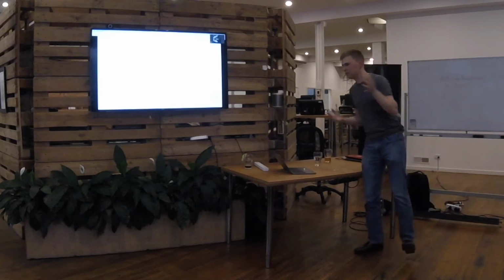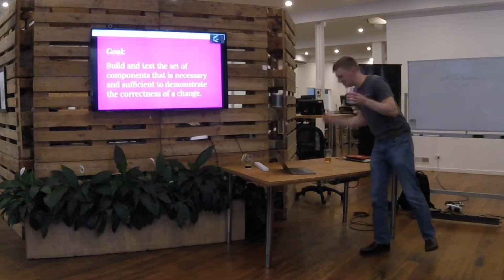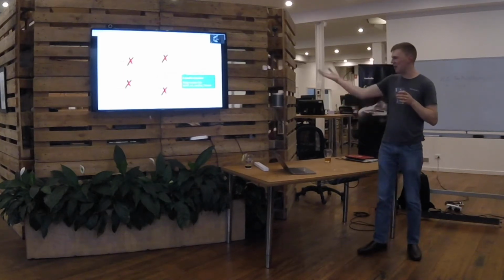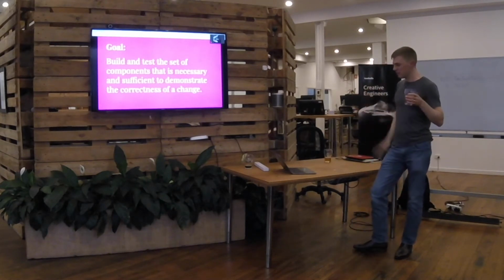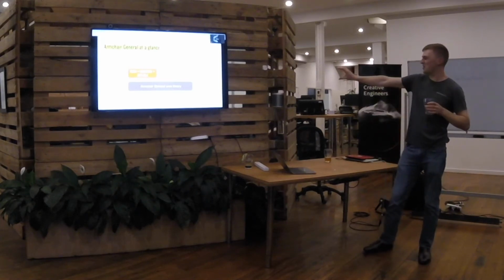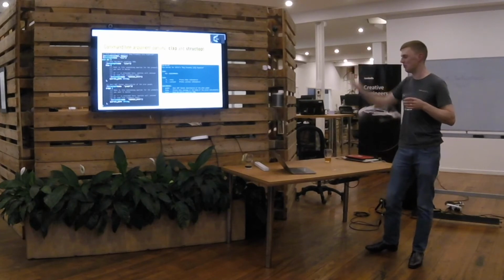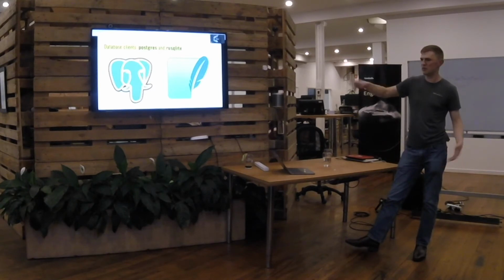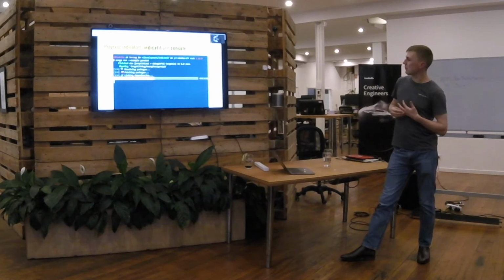Getting meta: Rust as a language for building developer tooling by Jeff Parsons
Jeff Parsons shares his experience of building “Armchair General”: a build orchestration tool for monorepos, which is now in an integral part of the CI pipeline at Stile Education. He’ll cover:

- Why Stile decided to build something in-house. Why not just use Bazel? Was it “Not Invented Here” syndrome?
- How they decided to try Rust specifically, and why they thought it might be a good idea.
- What was involved in building it:
- How do you structure a tool like this?
- “Must-have” crates and techniques for smashing out reliable dev tooling
- Setbacks and mitigations
- How it worked out in practice, compared to both our past developer tooling projects and our hopes of what using Rust might buy us. Would we do it again?